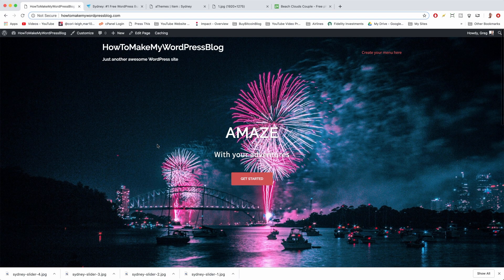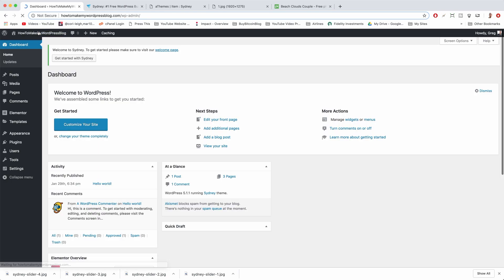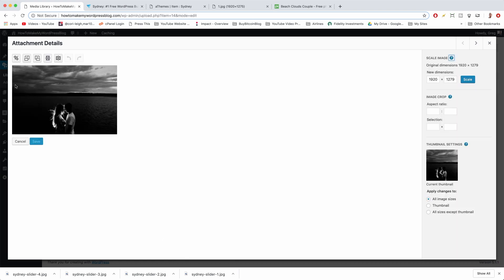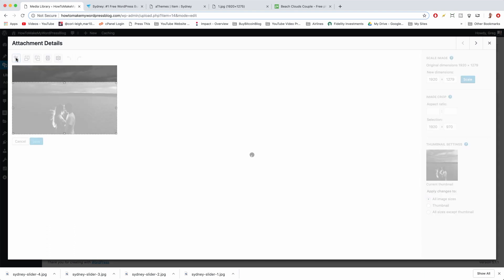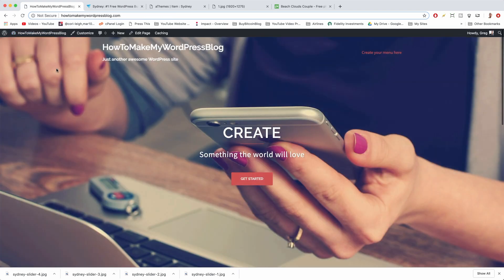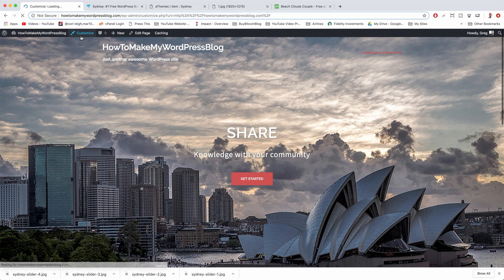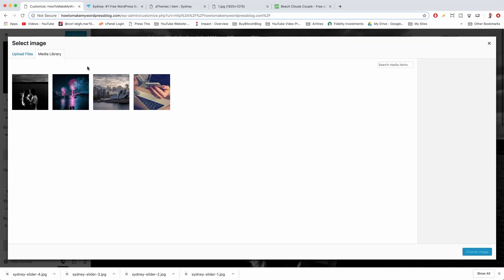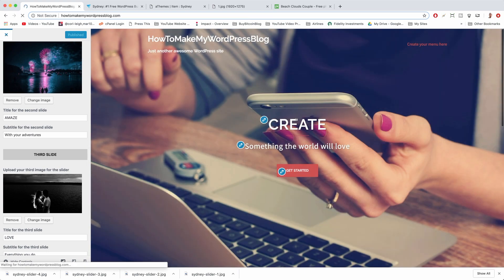Resize/Edit/Crop WordPress Images for Slider (2019)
How to resize or edit or crop images within WordPress so they fit into an image slider.